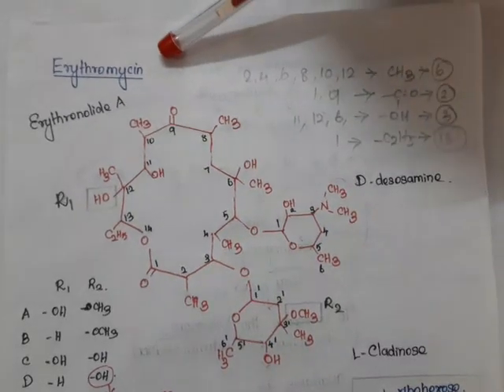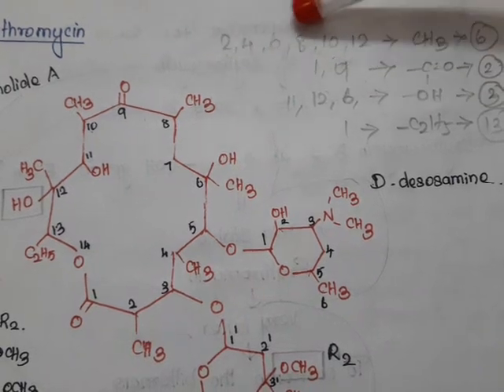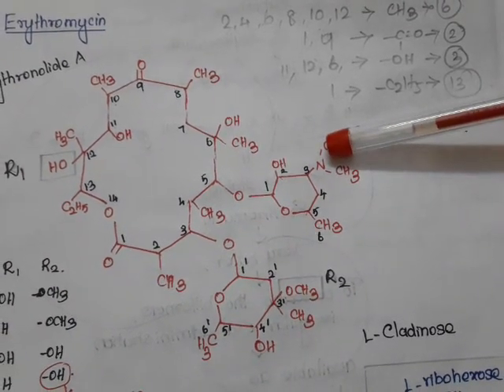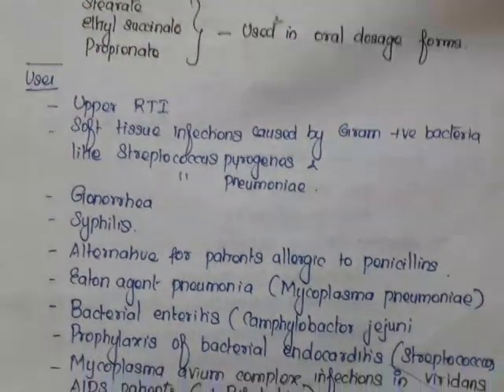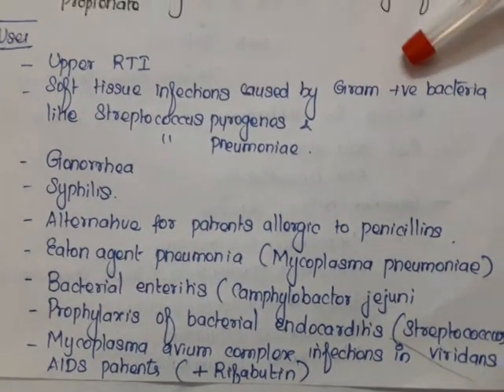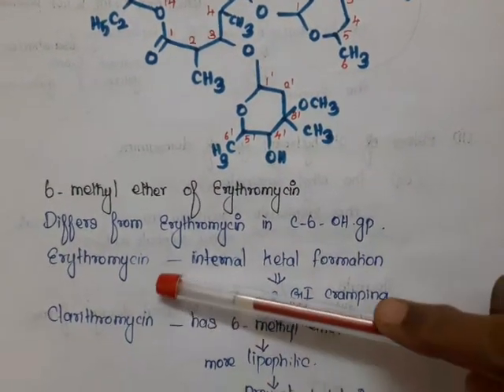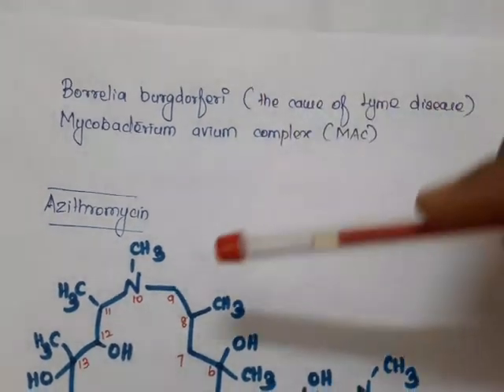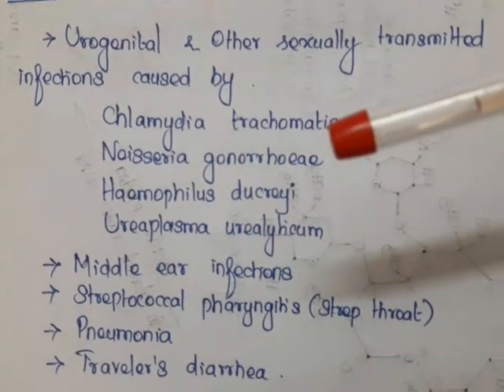Macrolide 2 ( Erythromycin, Clarithromycin & Azithromycin ).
Clarithromycin and Azithromycin are semi synthetic derivatives of Erythromycin.
Clarithromycin has two sugars, they are L-Cladinose and D- desosamine. The desosamine has OH group in second position , Dimethyl amino group in third position and methyl in fifth position   The first hydroxyl group is connected to third position of Clarithromycin by means of glycosidic linkage.

The aglycone part of Erythromycin, Clarithromycin & Azithromycin is Erythronolide A. The glycones are L-Cladinose and D- desosamine.